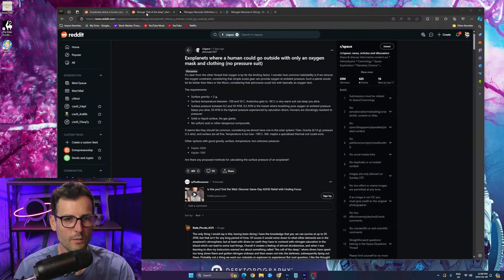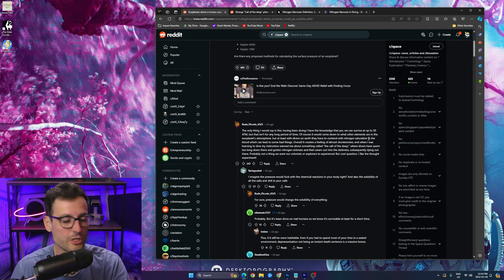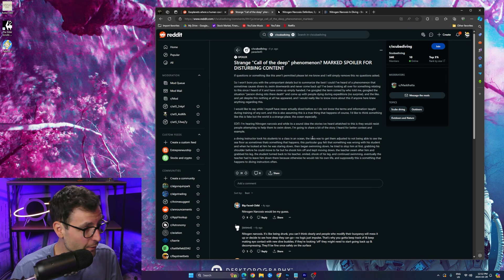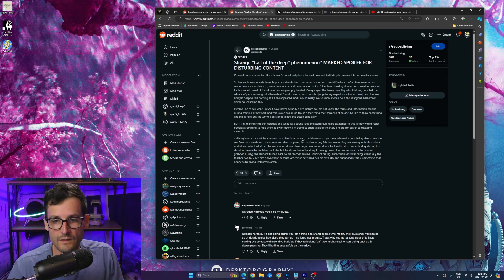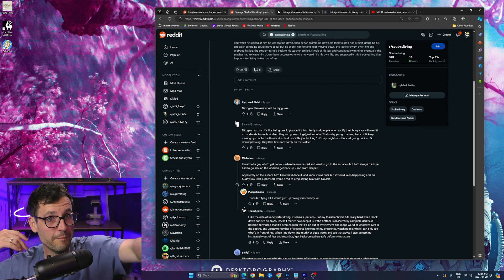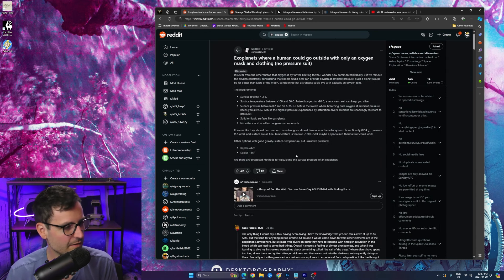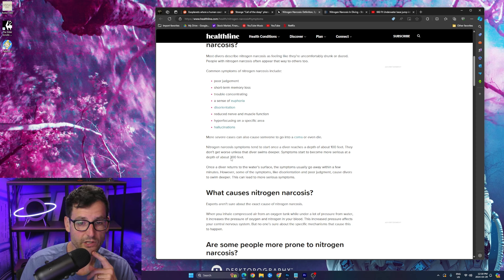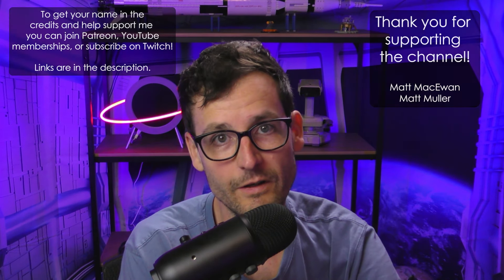"The Call of The Deep" Is A Terrifying Phenomenon